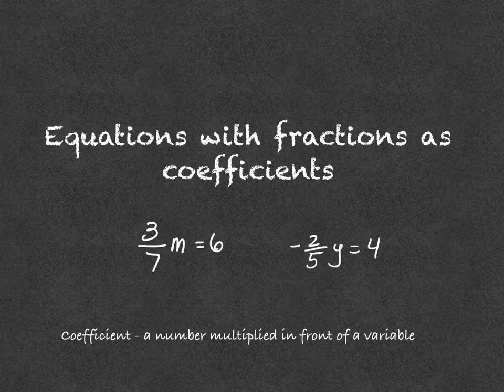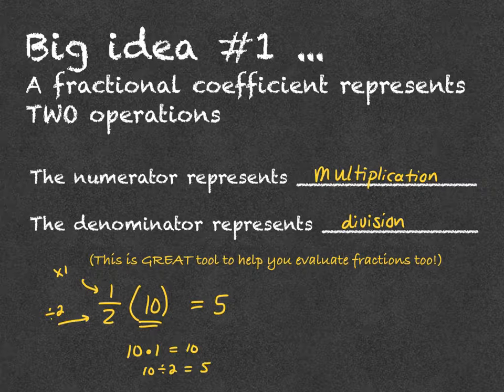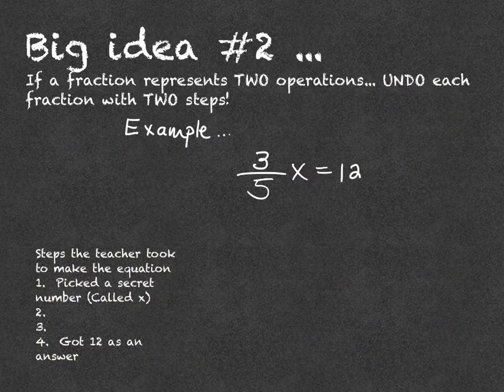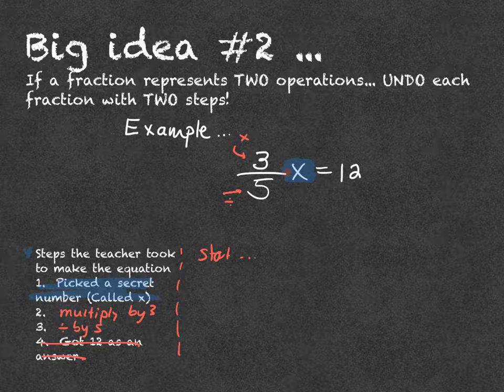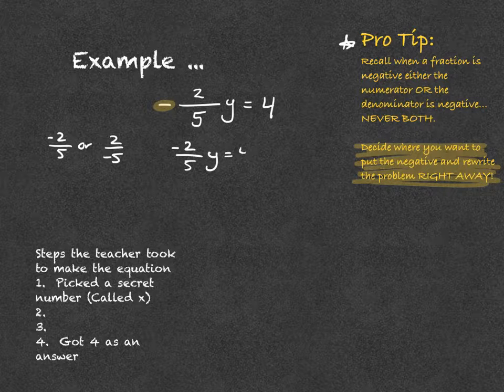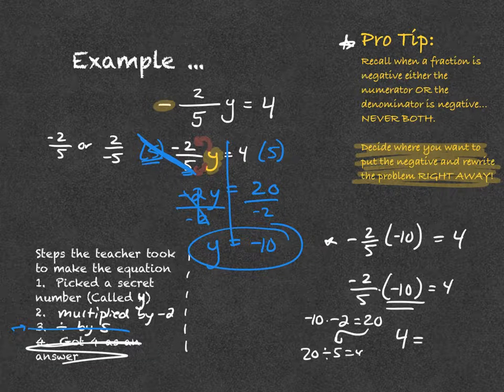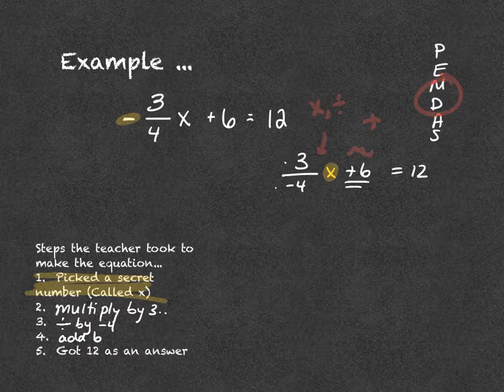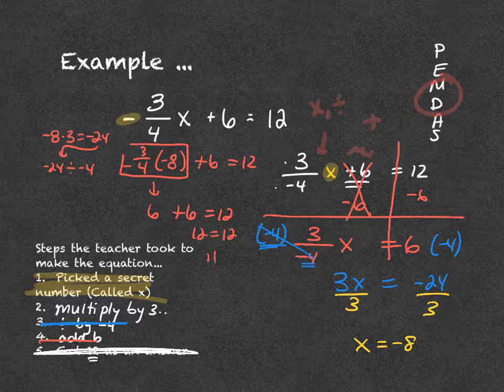Solving Equations with Fractions (1.1 and 1.2)